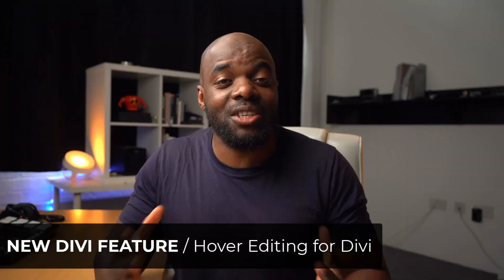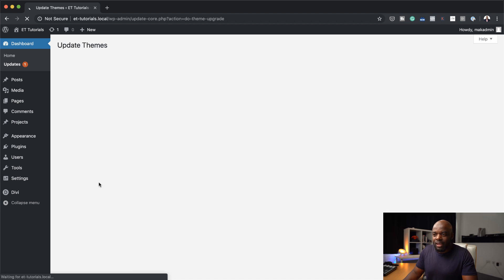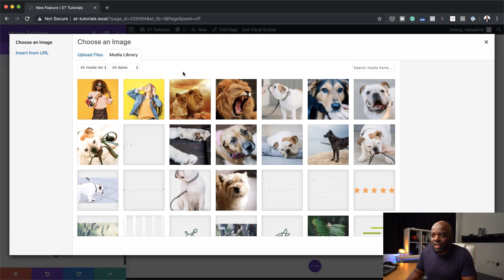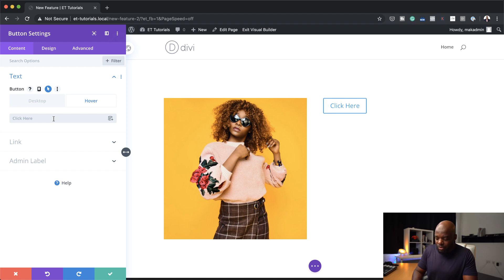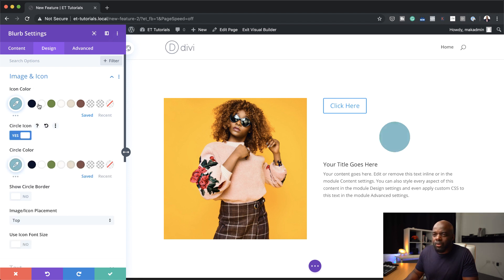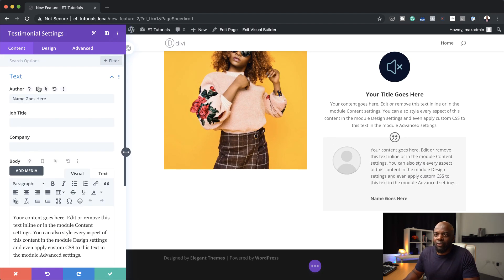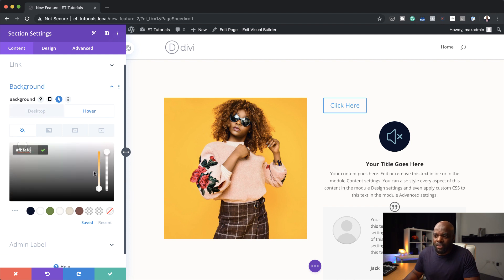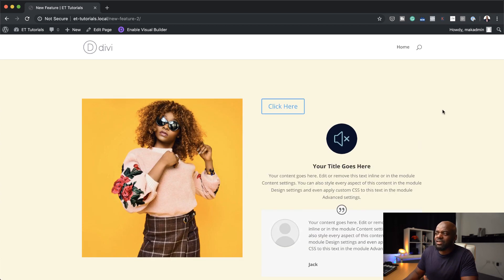Divi Theme New Features - Hover Editing for Divi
In this video, I talk about the latest Divi feature, hover editing for Divi and also show you how you can use this feature to create awesome designs.